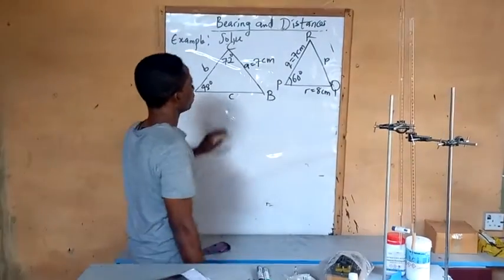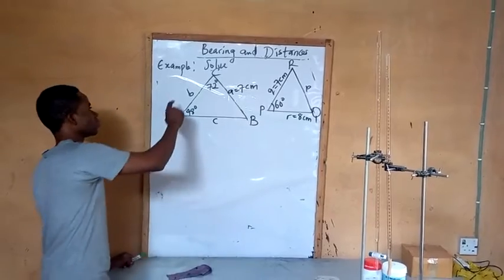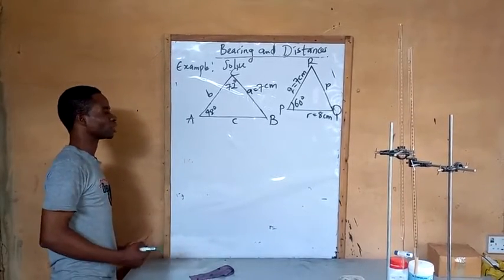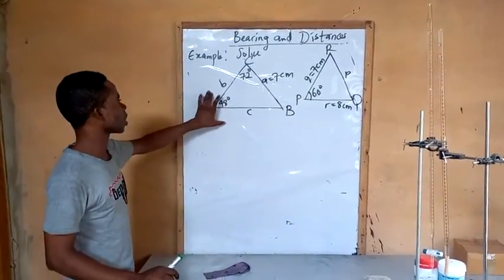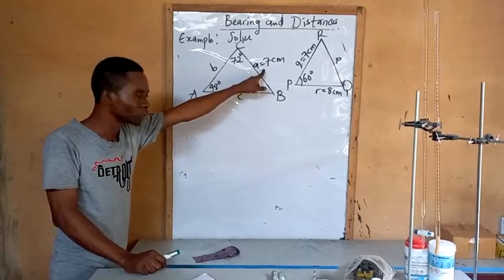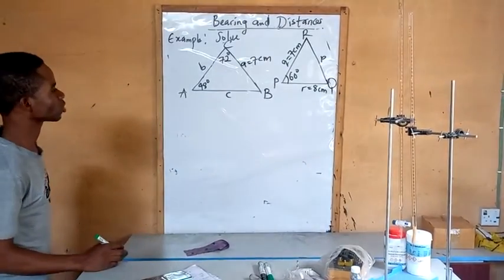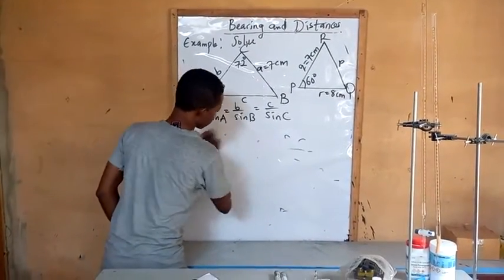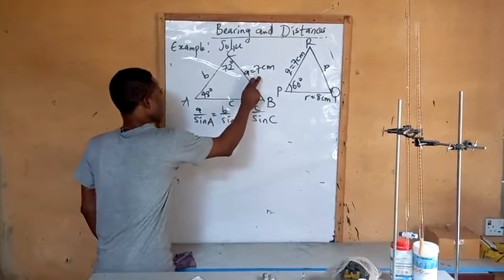Application of sine and cosine rule 2